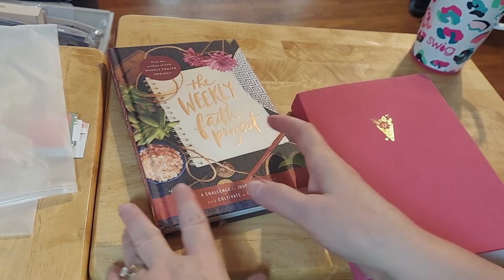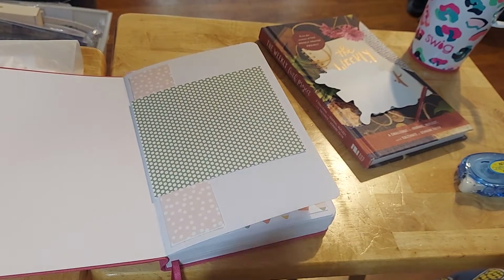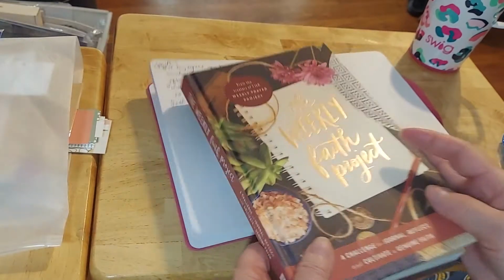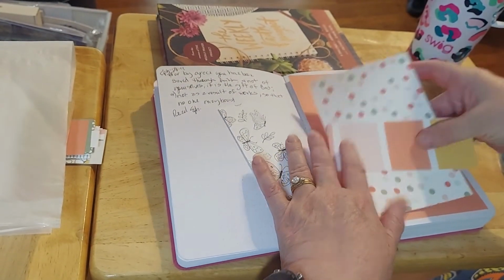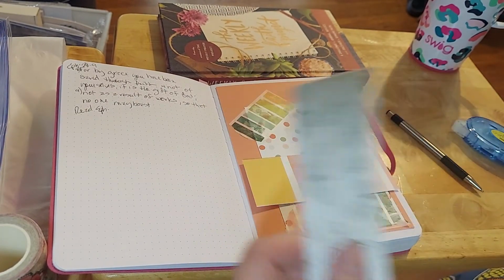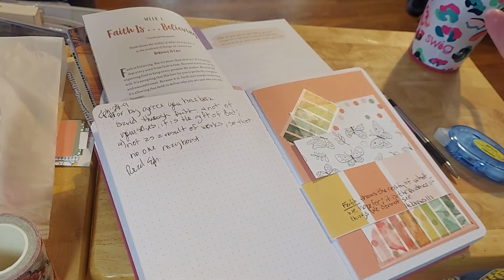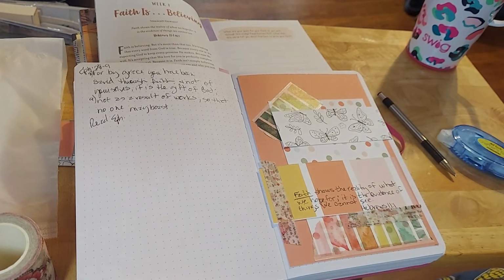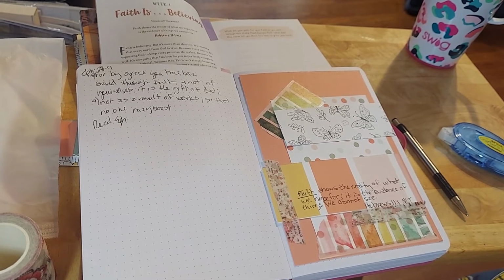BIBLE JOURNALING: jdwfp & PRAYER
A new announcement!!!
I have signed back up with Stampin' UP!!!💗💗💗 I am soooooooo excited!!! My Sweet Husband has even commented on how much my creativity and smile factor have increased!!!🙏💗

Seasonal Bible Journaling Camps Announcements Go To: BibleJournalingCamps.com

I hope you will go read my blog post at: JosephinesDesigns.com

I truly hope you join in on the planner fun, creating lovely projects and faith shares! This channel's focus is to encourage, so don't forget that handmade works are a great way to bless others! 😊

Love, hugs and prayers...k 💗
Jeremiah 29:11-13

Proverbs 3:5-6 New American Standard Bible
5 Trust in the Lord with all your heart
And do not lean on your own understanding.
6 In all your ways acknowledge Him,

Thank you for all of your kind support!!!🥰